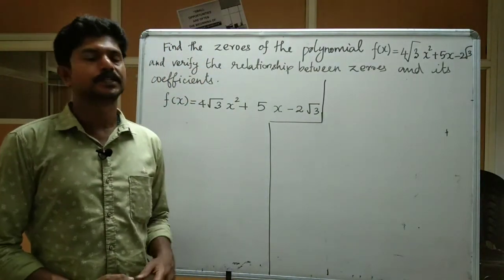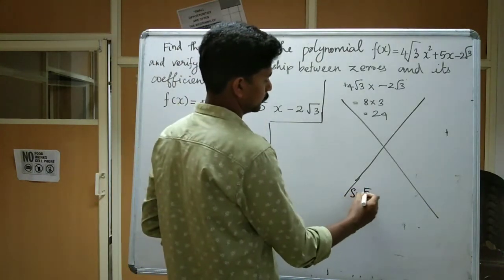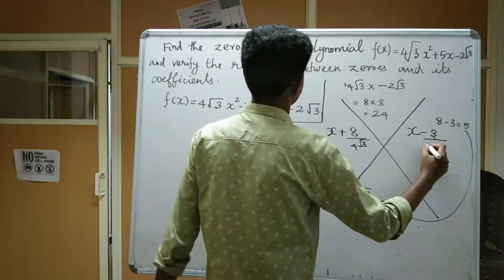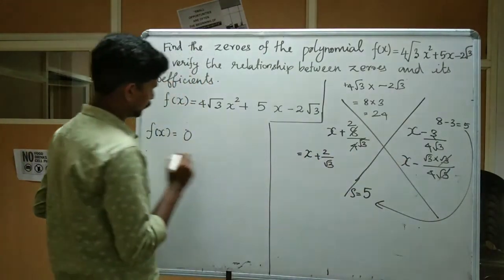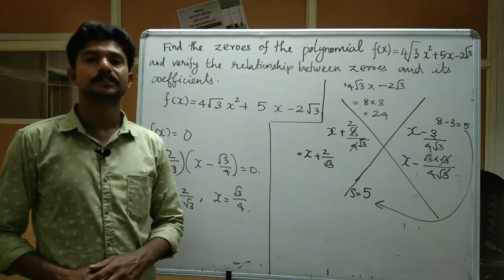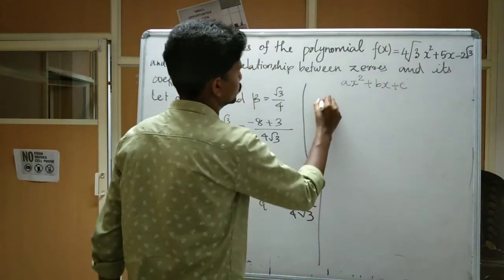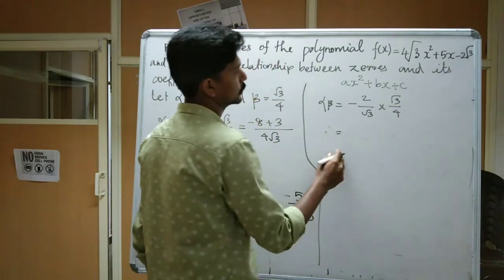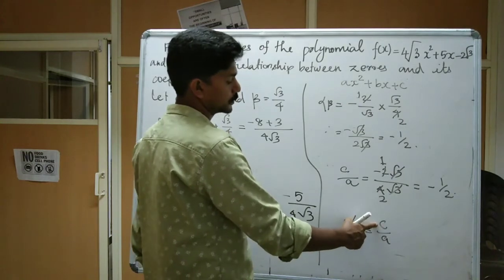CBSE CLASS 10 MATHS POLYNOMIALS PART 6